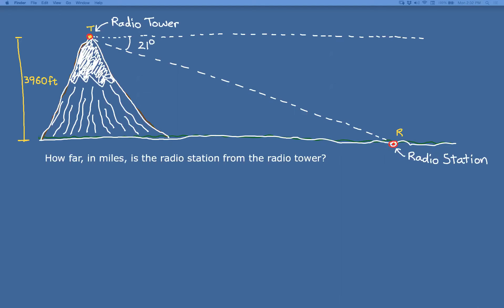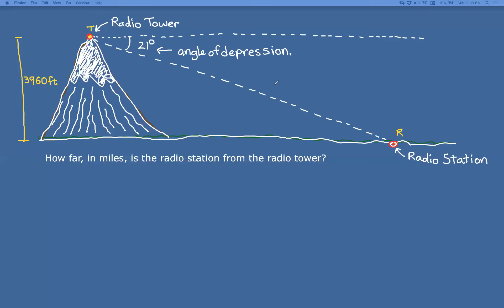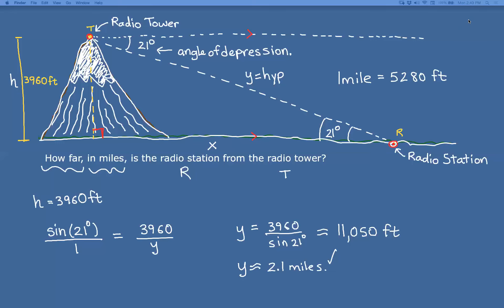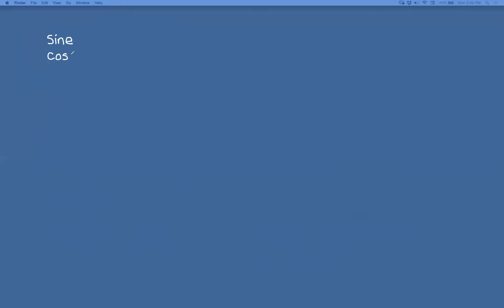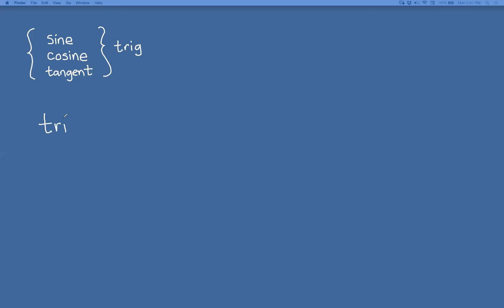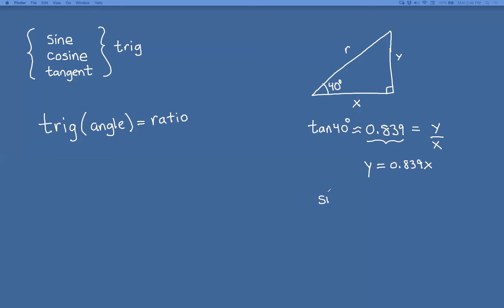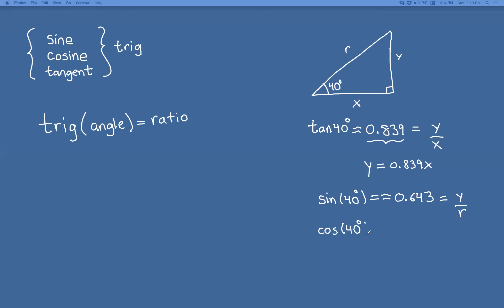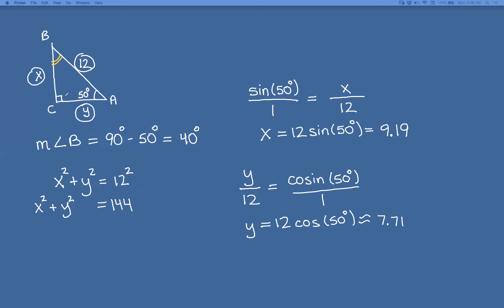8.1 - 8.3 Review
In this video lesson, we are going to review problems like the ones we had on our 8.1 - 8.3 quiz.
Solving Right Triangles and Inverse Trig functions.
Writing similarity ratios of x to y or y to x.